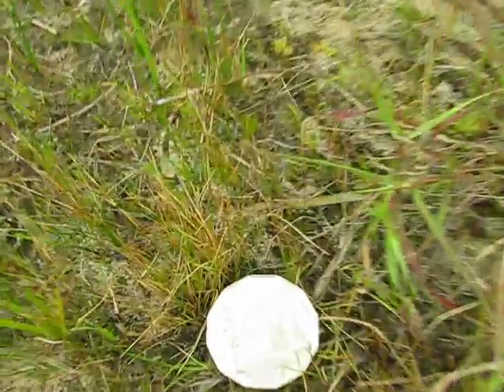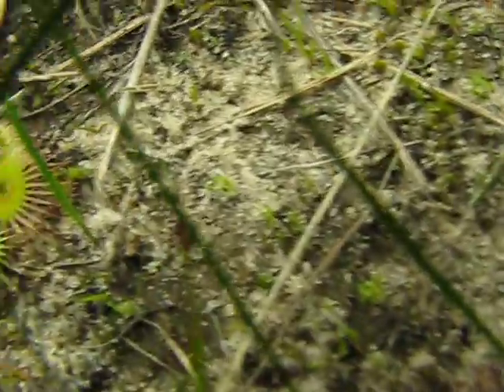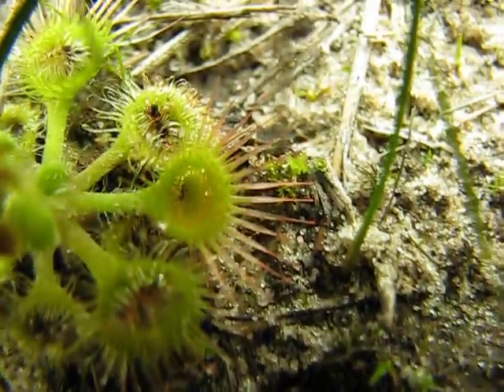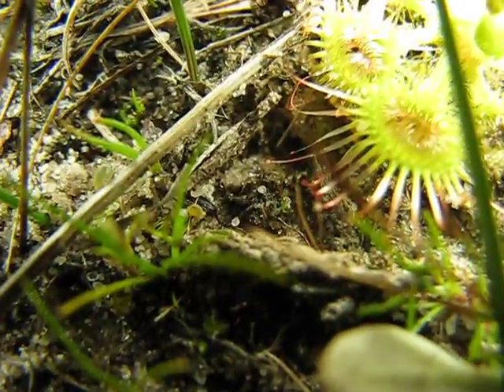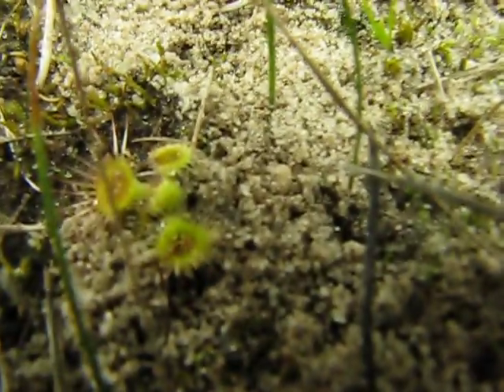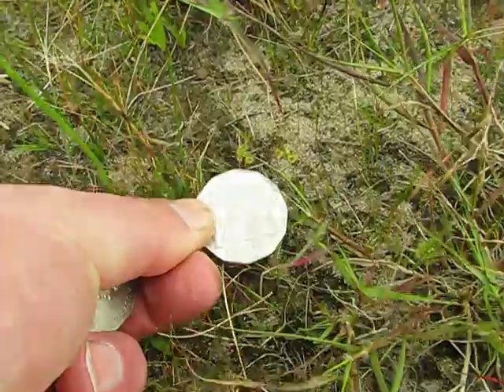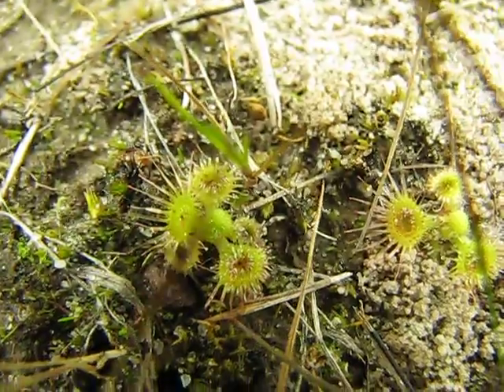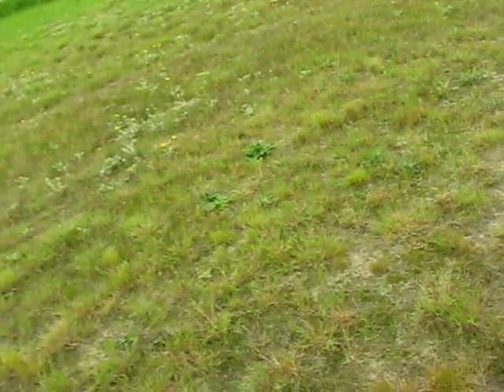[FINAL]-[H8] ... 'Capturing'-The-GLID ... SAUERBRIER ... 'Mid'-SEPTEMBER-[2014] ... [H8]-[FINAL]